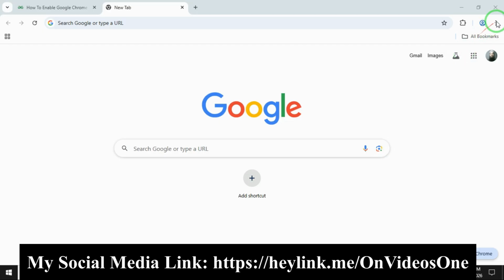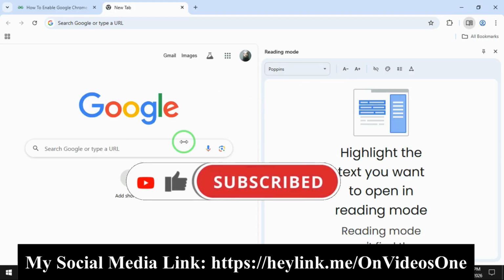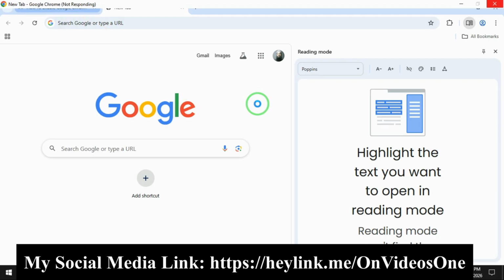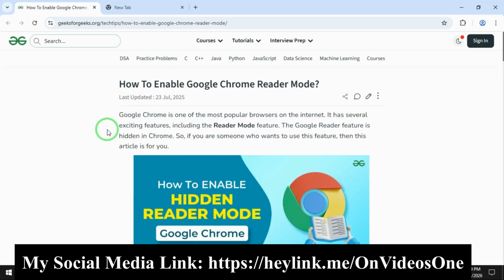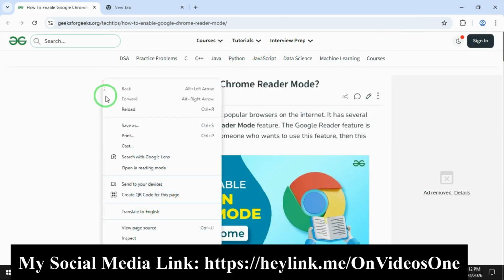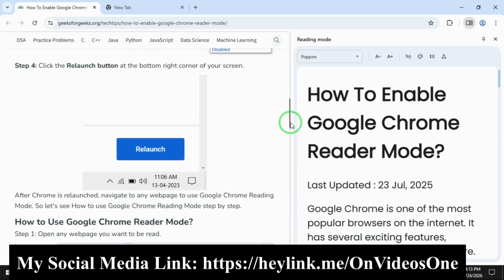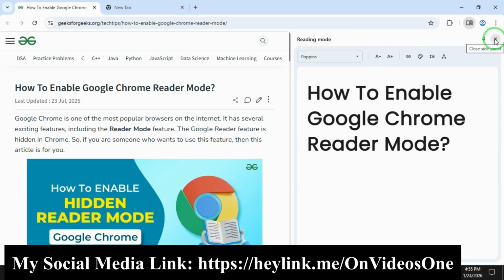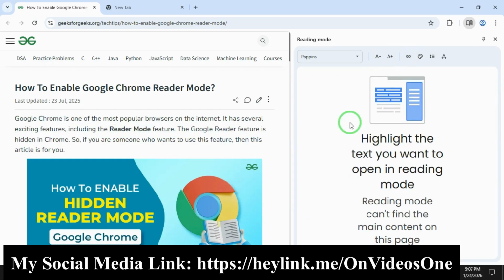How To Use Google Chrome Reader Mode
You can easily use Reader Mode Of a Web Page on Google Chrome Web Browser easily. You can increase font size, increase or decrease letter spacing, line height, disable or enable links apply color themes, etc.